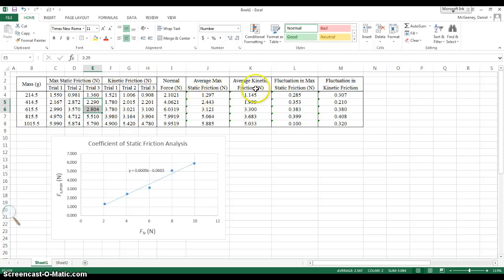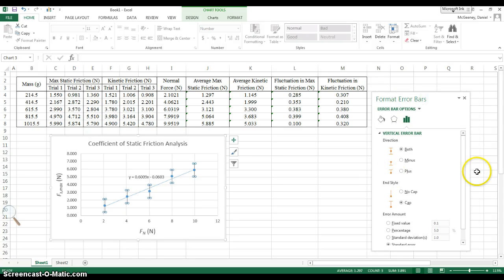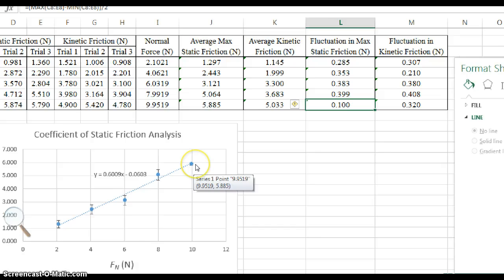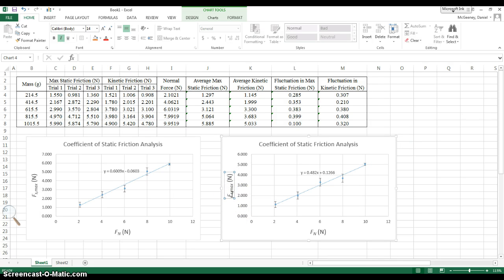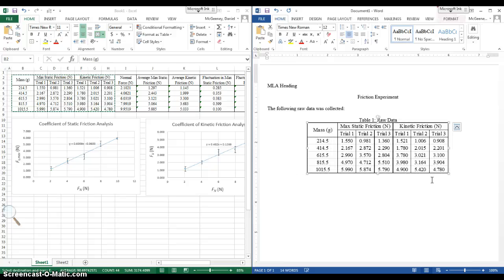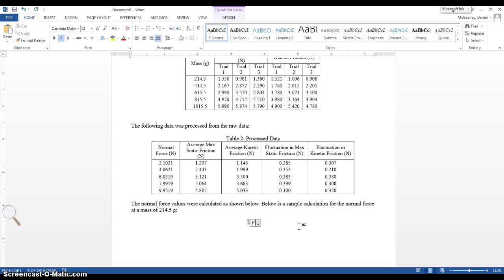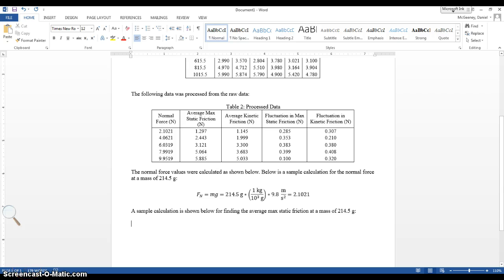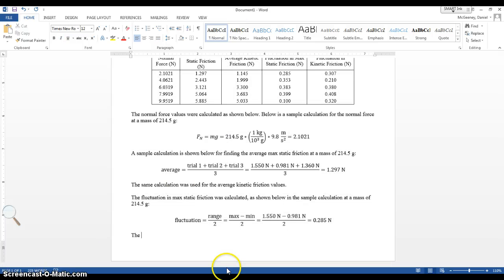Friction Lab Analysis 2